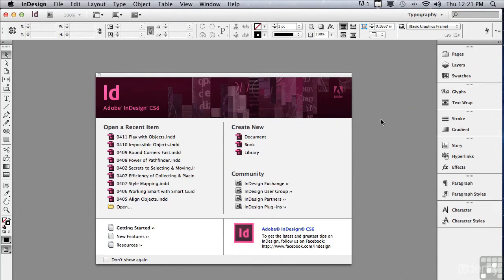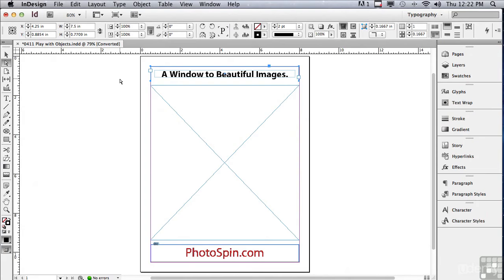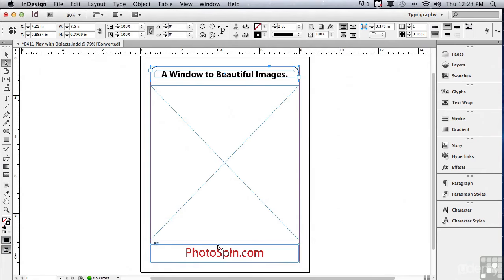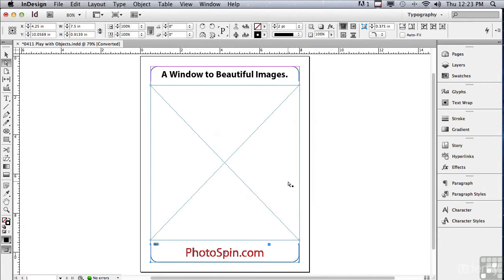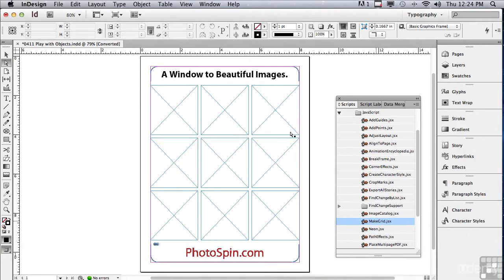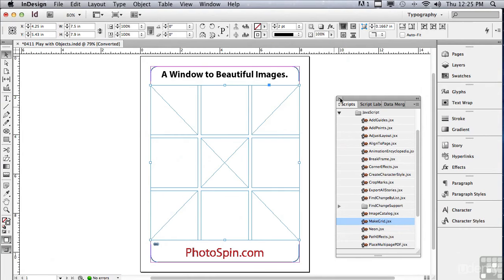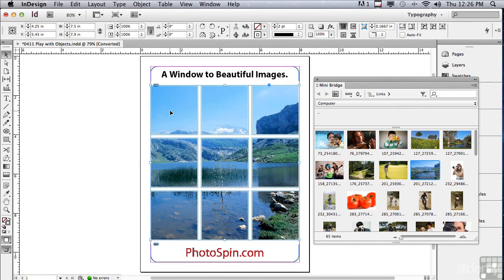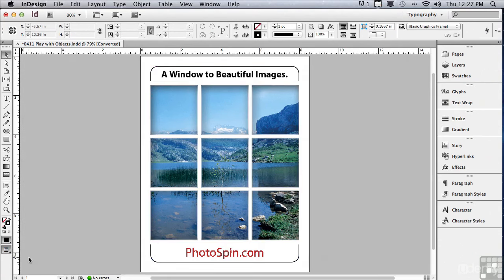Indesign CS6 0411 The Object Of This Project Is To Play With Objects